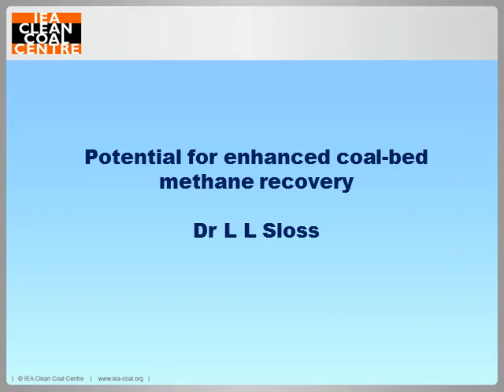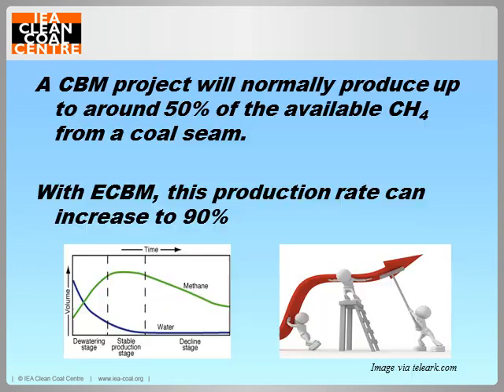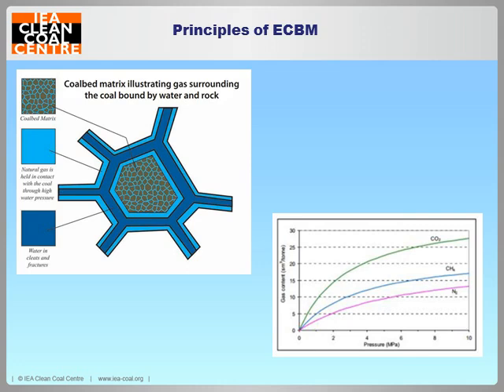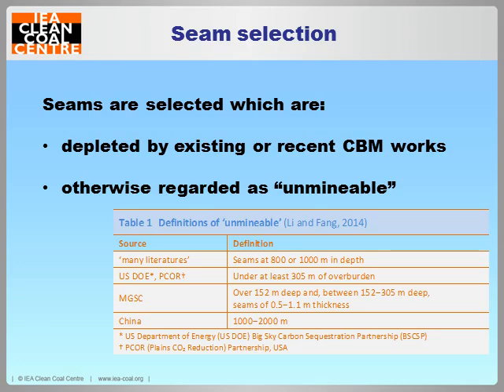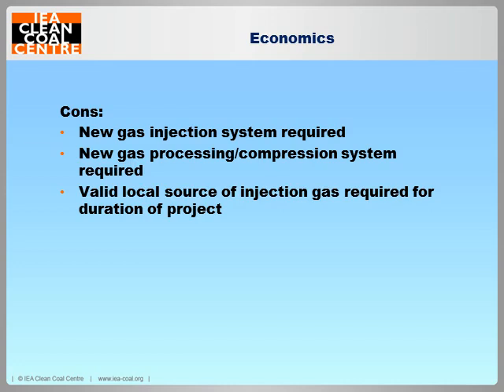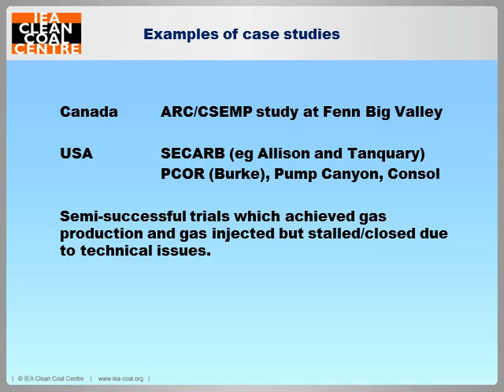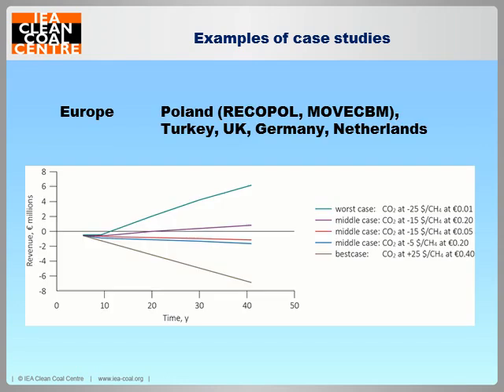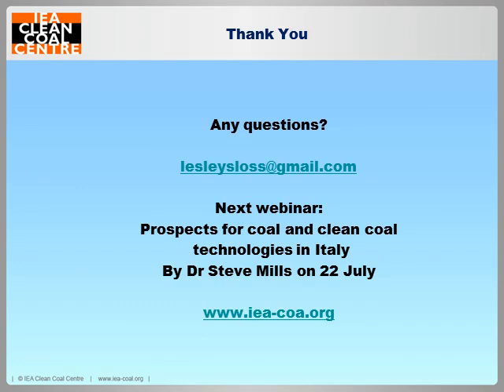Enhanced coal bed methane recovery | IEACCC Webinars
Dr Lesley Sloss presents her research on enhanced coal bed methane recovery.